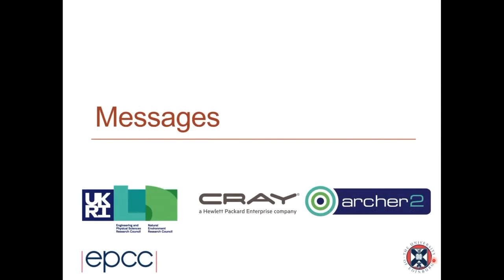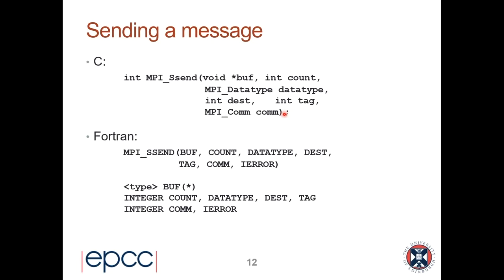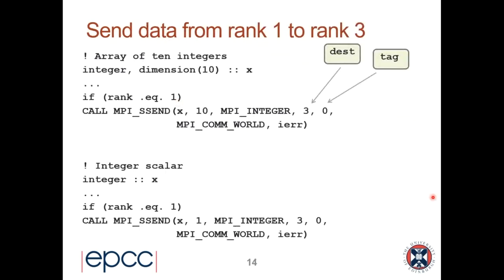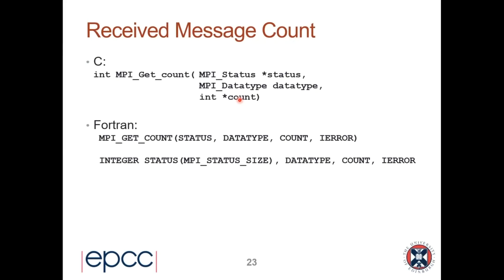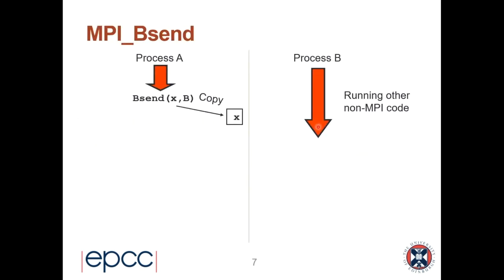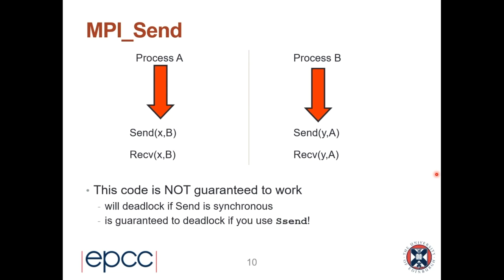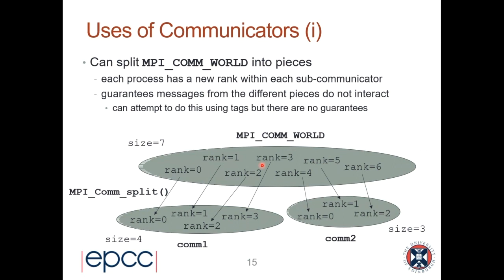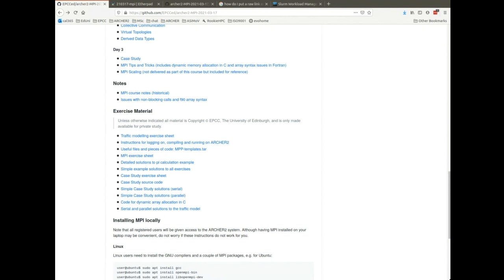Message-passing programming with MPI, Part 2 of Day 1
17, 22 and 24 March 2021

Day 1 Wednesday 17th March
    09:30 Message-Passing Concepts
    10:15 Practical: Parallel Traffic Modelling
    11:00 Break
    11:30 MPI Programs
    12:00 MPI on ARCHER2
    12:15 Practical: Hello World
 13:00 Lunch
    14:00 Point-to-Point Communication
    14:45 Communicators, Tags and Modes
    15:30 Break
    16:00 Practical: Pi
    17:00 Finish

The world’s largest supercomputers are used almost exclusively to run applications which are parallelised using Message Passing. The course covers all the basic knowledge required to write parallel programs using this programming model, and is directly applicable to almost every parallel computer architecture.

Parallel programming by definition involves co-operation between processes to solve a common task. The programmer has to define the tasks that will be executed by the processors, and also how these tasks are to synchronise and exchange data with one another. In the message-passing model the tasks are separate processes that communicate and synchronise by explicitly sending each other messages. All these parallel operations are performed via calls to some message-passing interface that is entirely responsible for interfacing with the physical communication network linking the actual processors together. This course uses the de facto standard for message passing, the Message Passing Interface (MPI). It covers point-to-point communication, non-blocking operations, derived datatypes, virtual topologies, collective communication and general design issues.